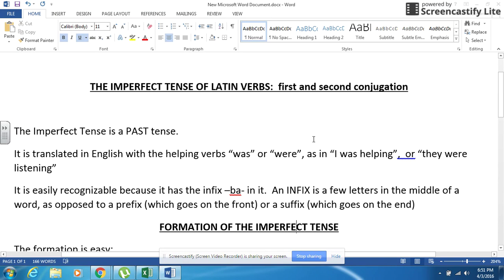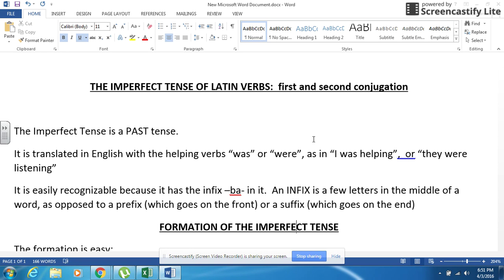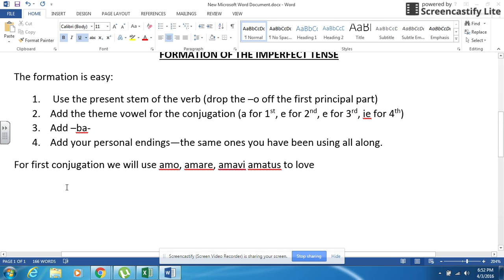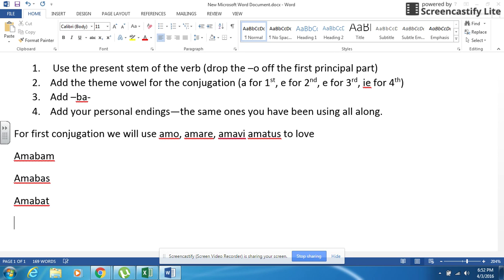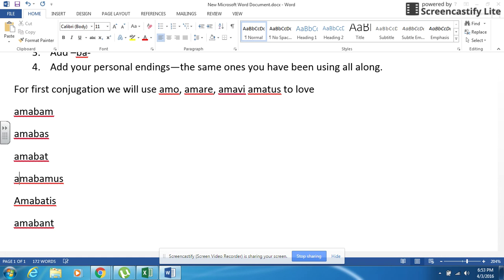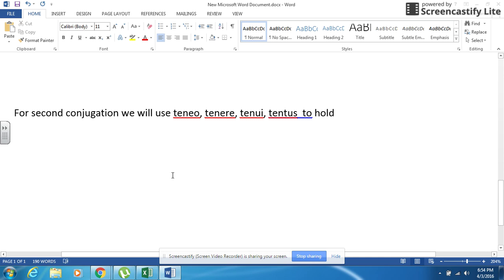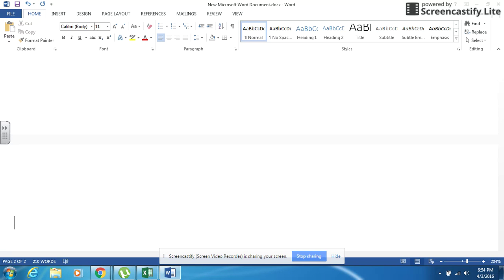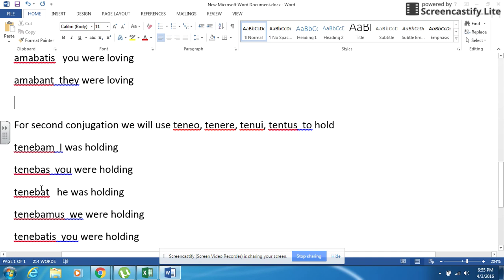The Imperfect Tense of First and Second Conjugations